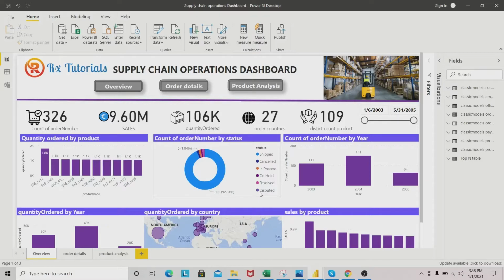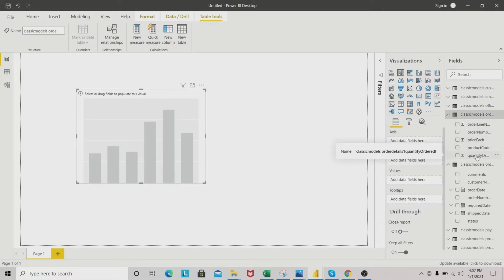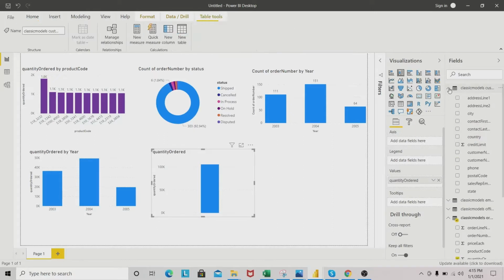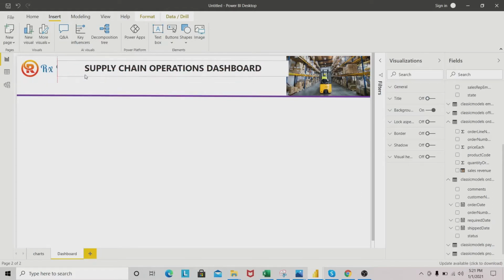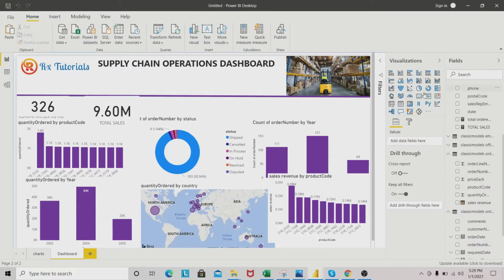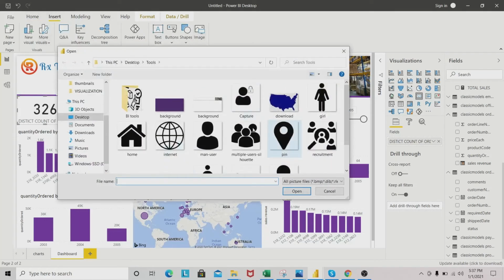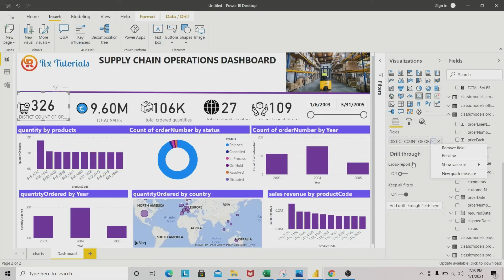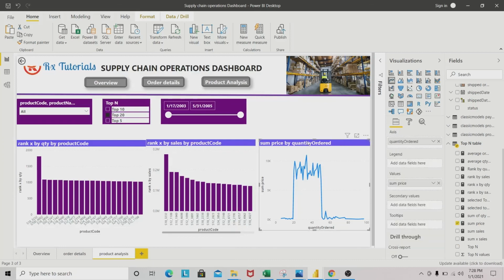HOW TO COMBINE MICROSOFT POWER BI AND MYSQL TO AUTOMATE SUPPLY CHAIN OPERATIONS-PART 1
IN THIS VIDEO WE IMPORT DATA FROM MYSQL TO AUTOMATE OUR SUPPLY CHAIN OPERATIONS.